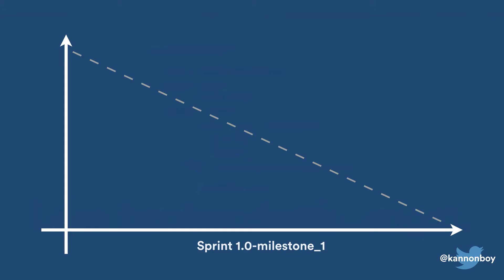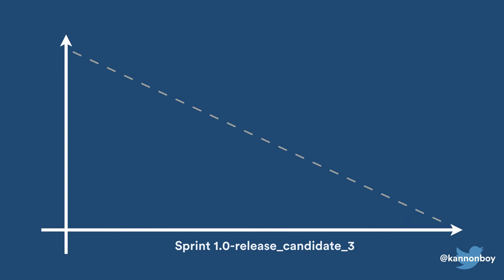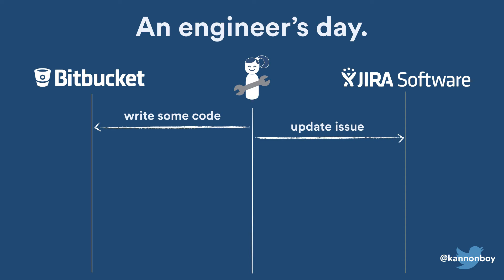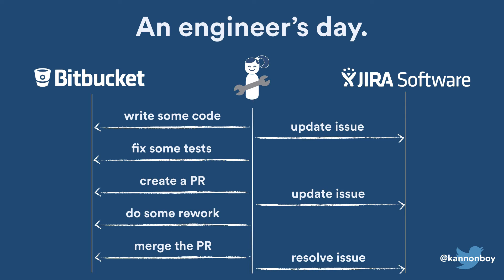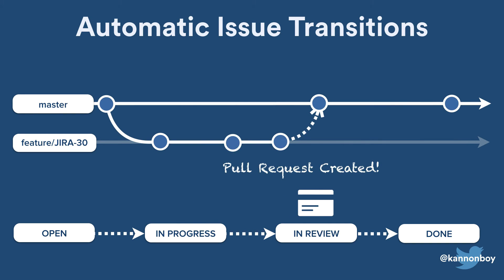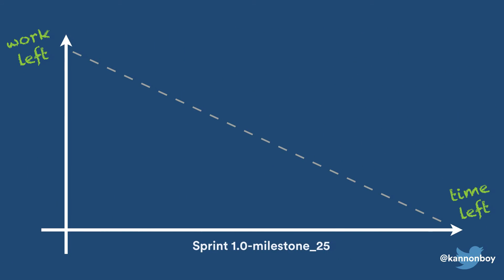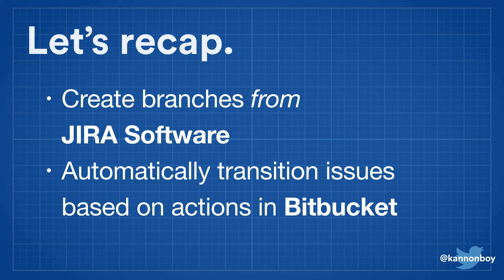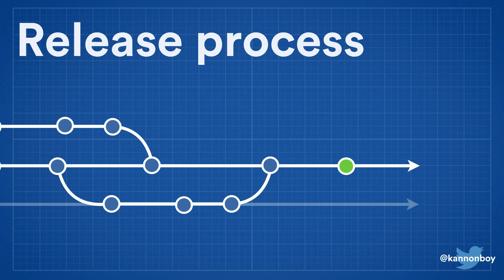JIRA + Bitbucket Webinar - Automatic Issue Transitions (Part 3/5)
Issue trackers like JIRA Software and Git repositories like Bitbucket are vital to your development workflow, but keeping them in-sync can be painstaking, error-prone, and a hit to developer productivity.

In this section, we'll learn about Automatic Issue Transitions.